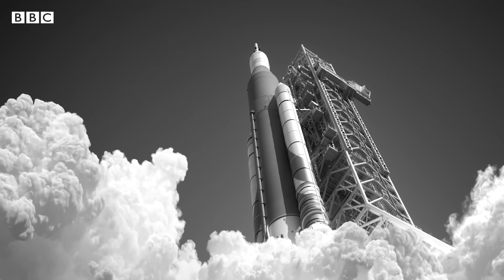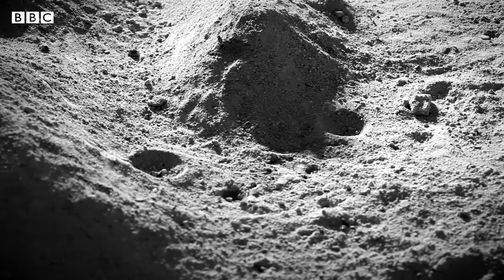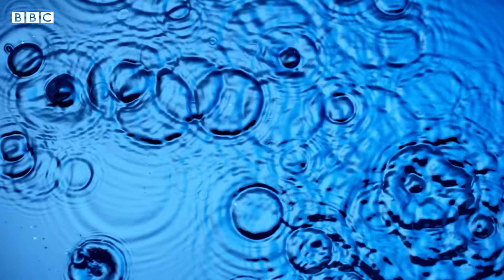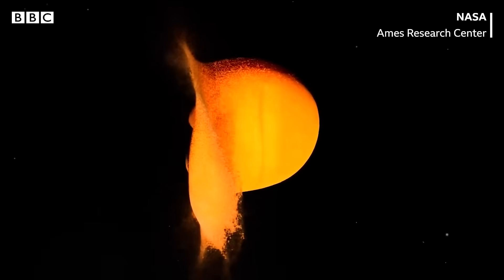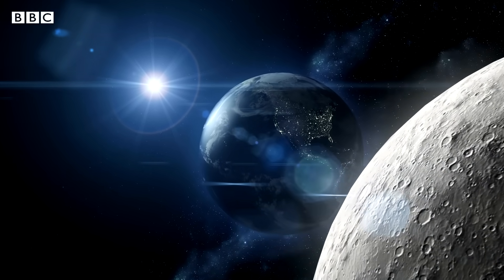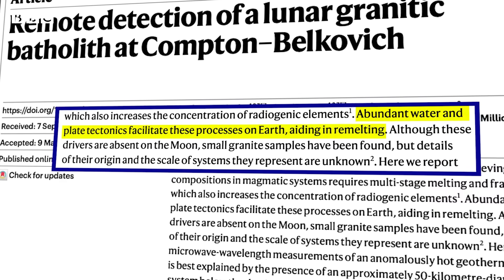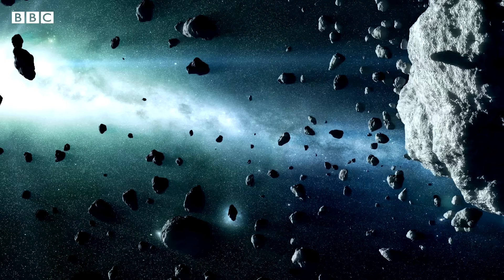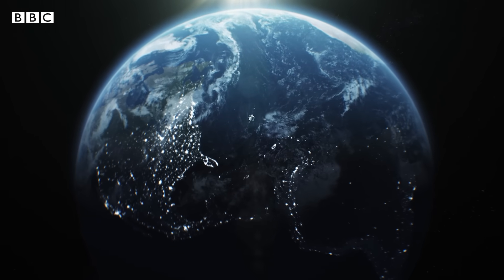The unsolved mysteries of the Moon - BBC News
The first Moon rock samples, brought back to Earth by the Apollo missions in the 1960s and 1970s, taught scientists a lot about the celestial body.

More than fifty years later though, there's still a lot that we don't know.

BBC journalist Sanjana Bhambhani explains the Moon’s biggest unsolved mysteries.